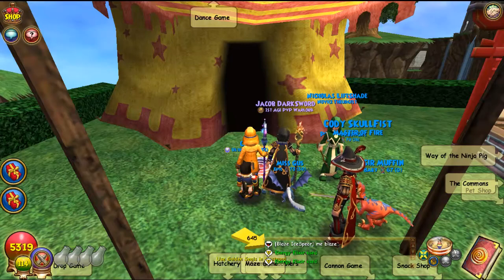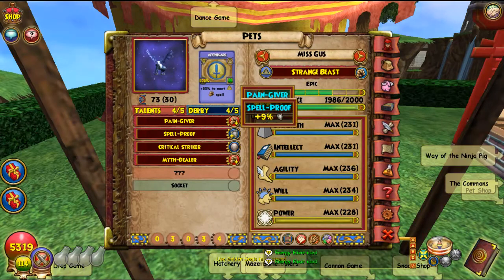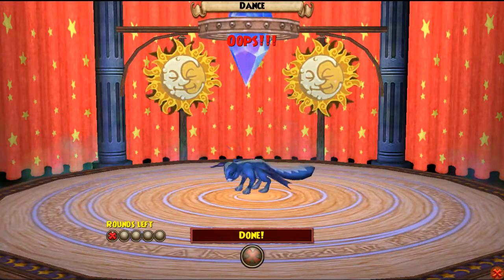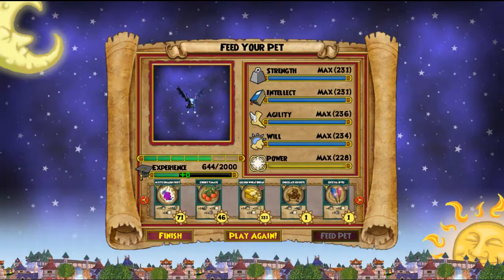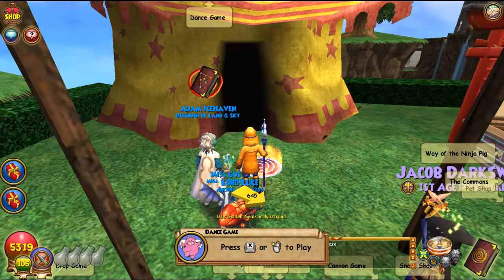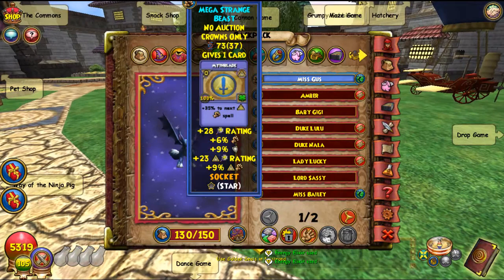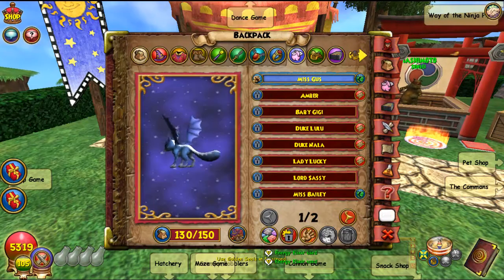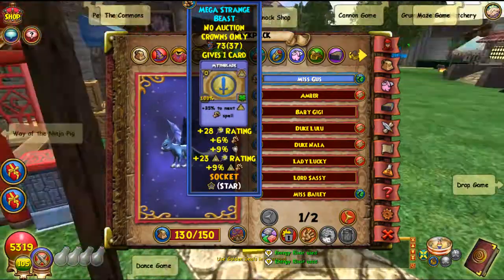Wizard101: Pet To Mega "Strange Beast" #5-"When Savage Hunter Is Right!"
Tonight I trained my "Strange Beast" to mega for my exalted myth wiz for future pvp.

Wizard101 Pet To Mega, Wizard101 Pet Showcase